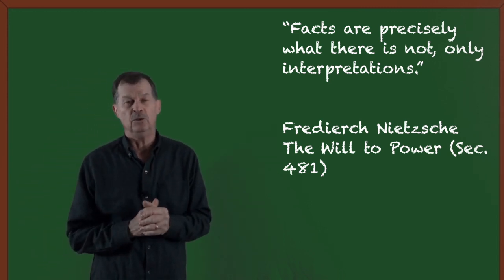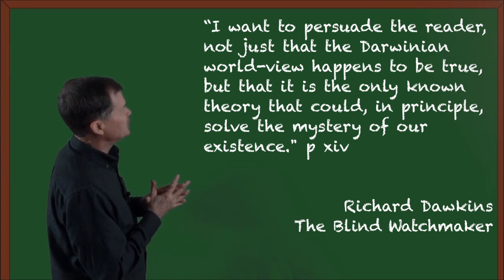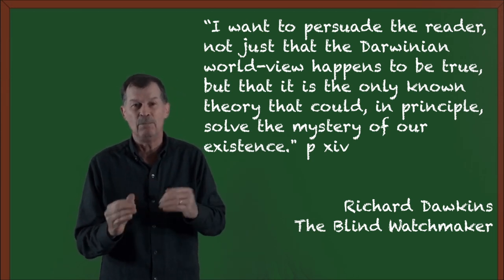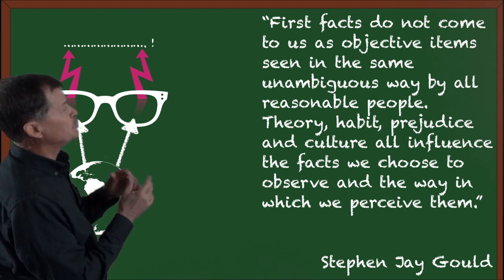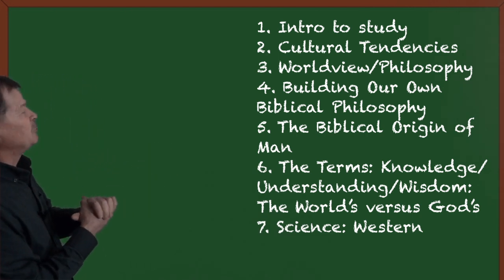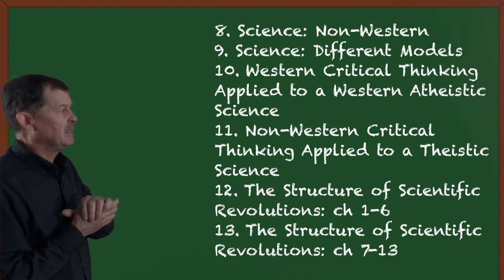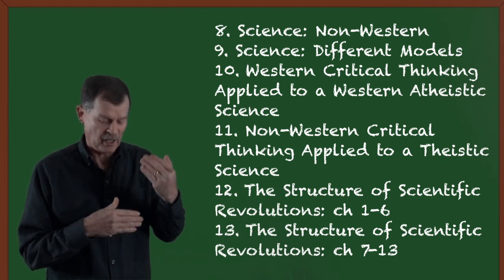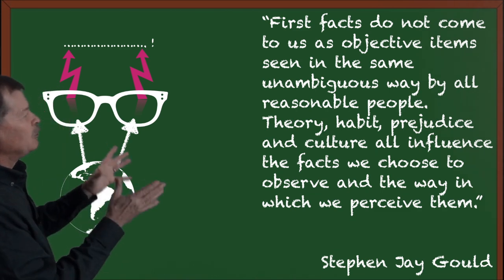CT 1.1 Intro